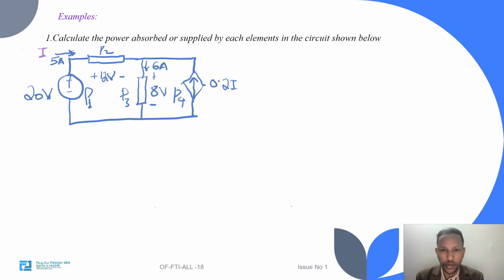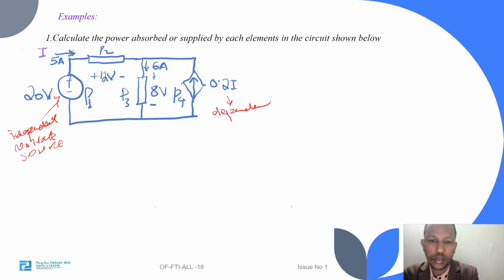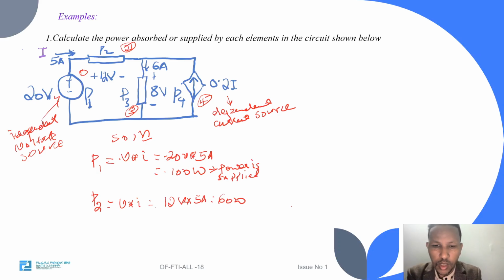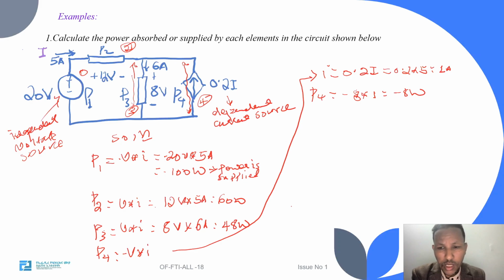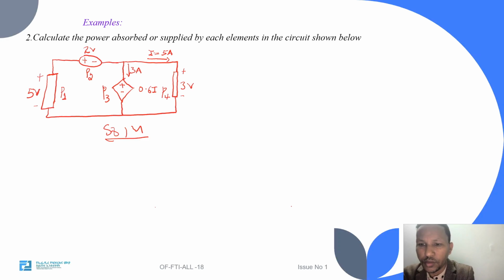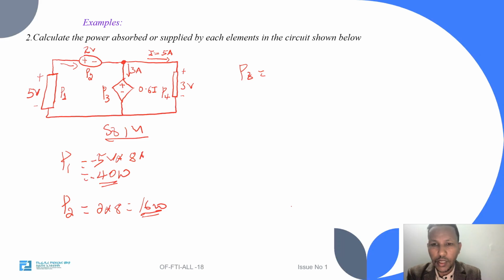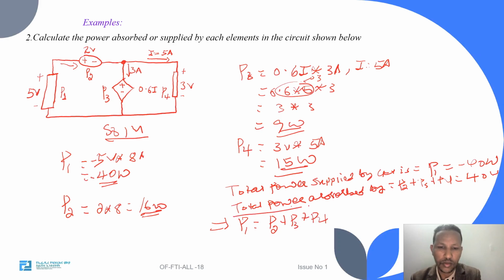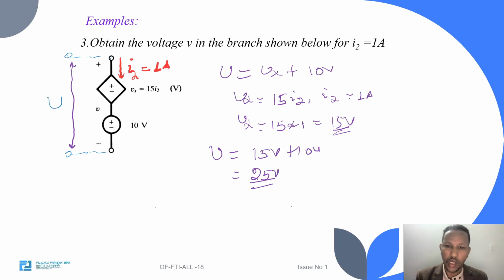Circuit Analysis | Week2 Part2 | Gebrie Teshome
In this video i will solve examples related to power absorbed or supplied by circuit elements by considering using passive sign conventions